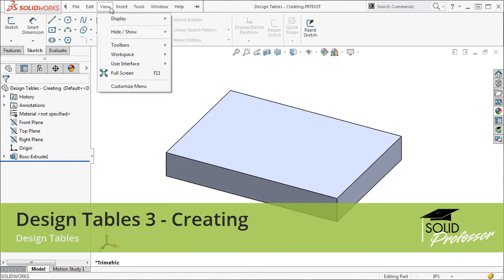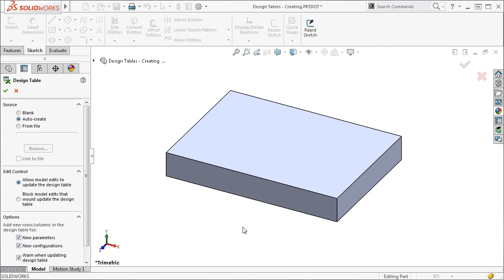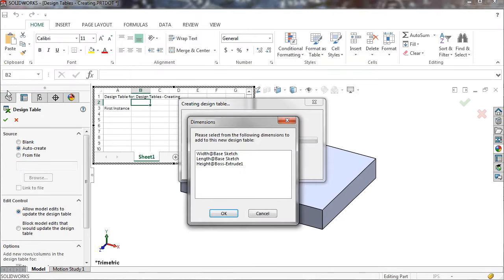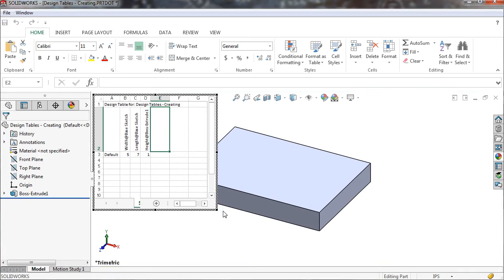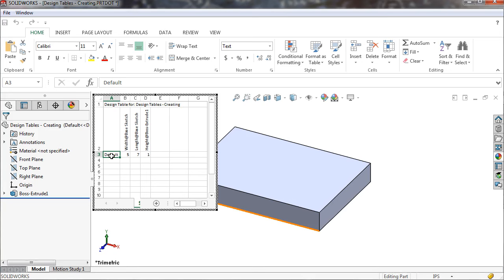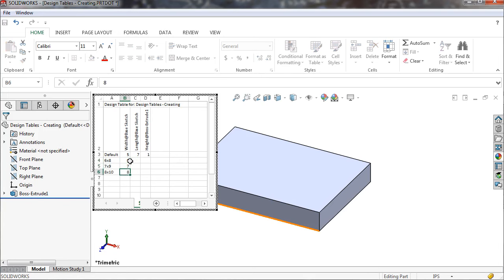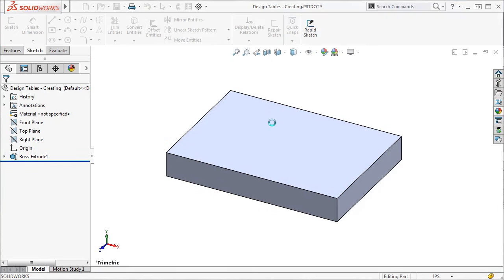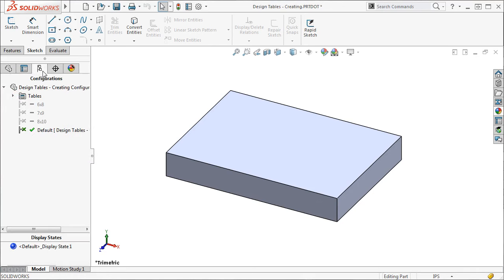Creating Design Tables in SOLIDWORKS 2016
Learn how to create design tables in SOLIDWORKS.